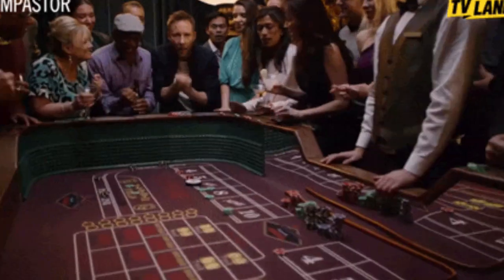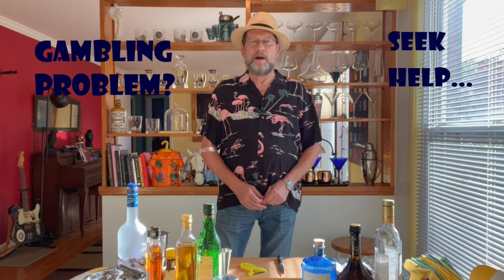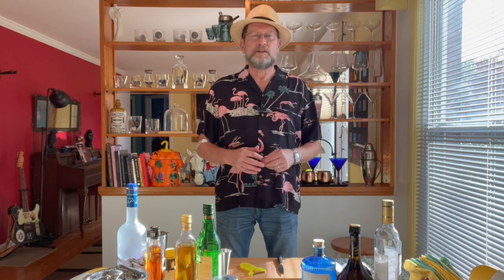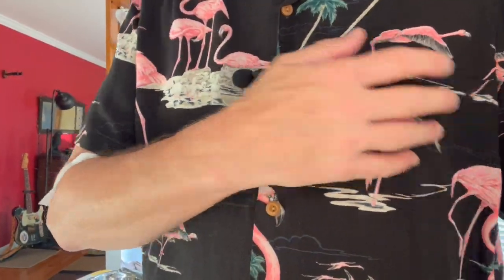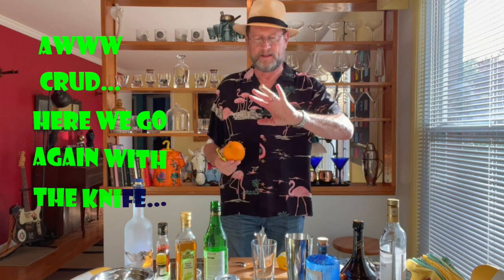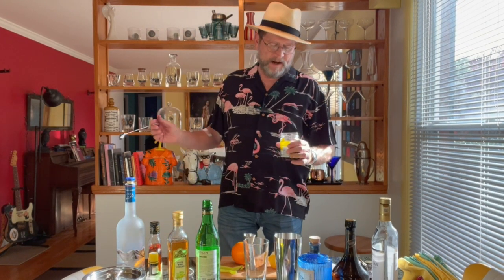Have Shirts Will Travel E4 - The Bear Was Packing a Heater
We discuss Flamingo Hawaiian Shirts, Casinos, Jerry Lewis, The Nutty Professor and make an Alaskan Polar Bear Heater.